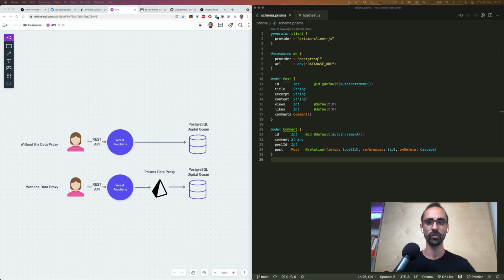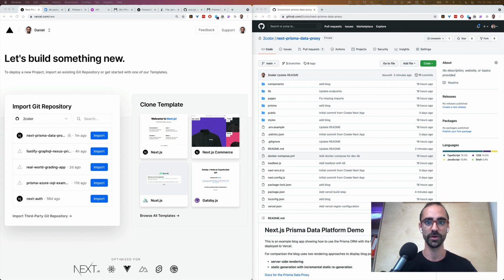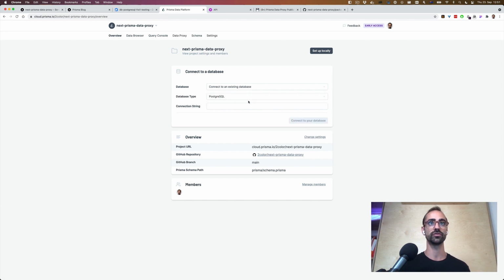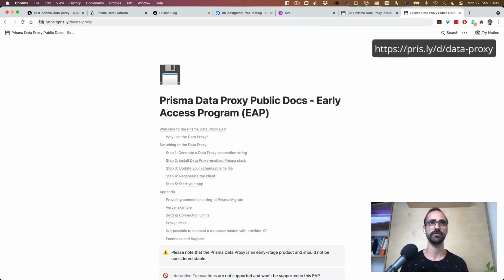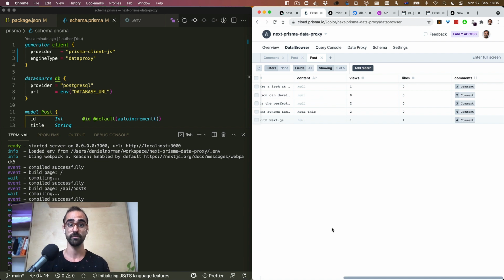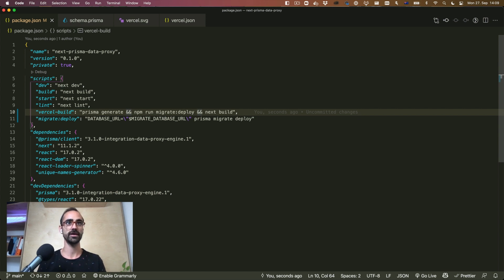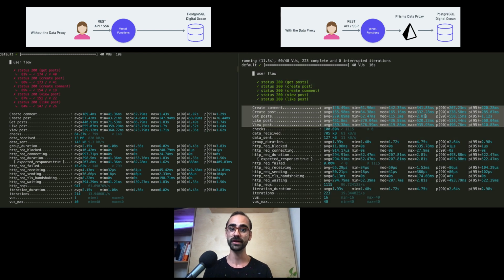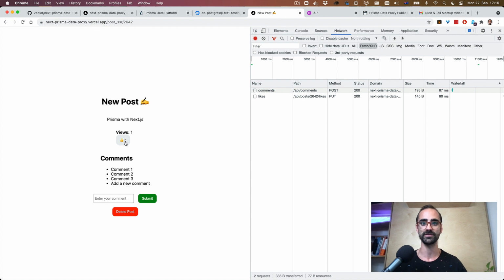Using the Prisma Data Proxy with Vercel, Prisma, Next.js, and PostgreSQL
In this video, you will learn about how the Early Access version of the Prisma Data Proxy solves database connection management in serverless environments.

The Prisma Data Proxy is an external connection pooler that sits between your app and your database so you can reliably use relational databases in serverless environments.

In the video, Daniel deploys a Next.js app built with Prisma and PostgreSQL to Vercel and runs a load test to show the database connection limit exhausted. He then imports the project to the Prisma Data Platform and configures the Prisma Data Proxy to eliminate database connection exhaustion.

Timestamps:
00:00 The connection pooling problem in serverless environments
01:40 A look at the demo built using Next.js and Prisma
05:16 Deploying the application to Vercel without using the Data Proxy
06:16 Load testing to demonstrate the connection pooling problem using K6
08:12 A look at the Prisma Data Platform and setting up the Data proxy
12:20 Updating the Next.js demo project to use the Data Proxy
17:29 Adding the Data Proxy connection string to the project on Vercel
18:56 Setting to the Vercel build command to run migrations in builds
21:23 Running the load test with the Data Proxy and comparing the results
24:06 Summary